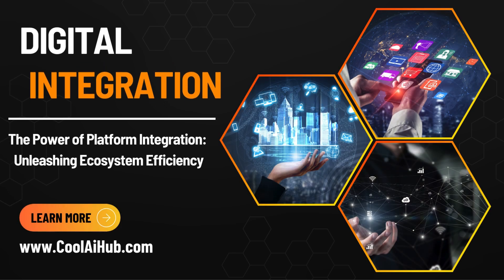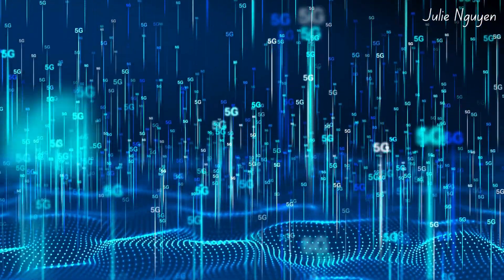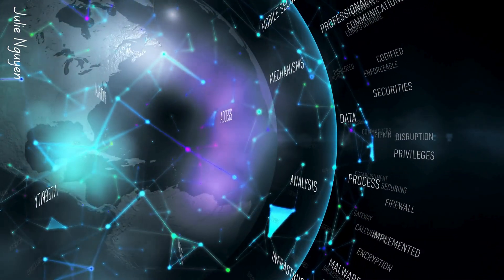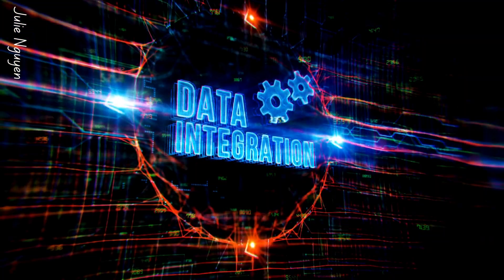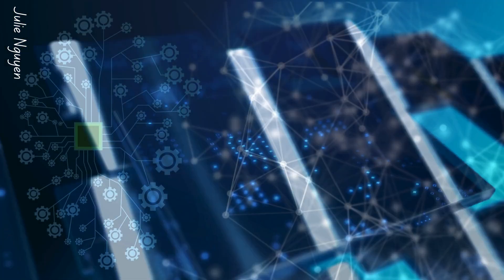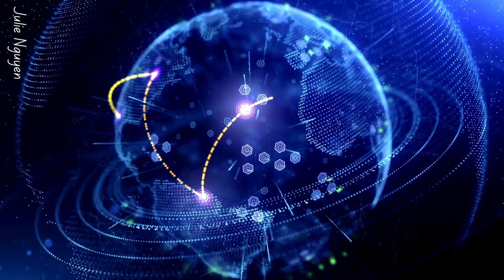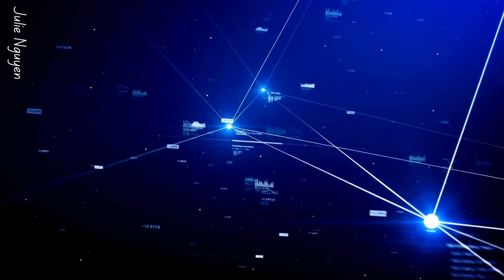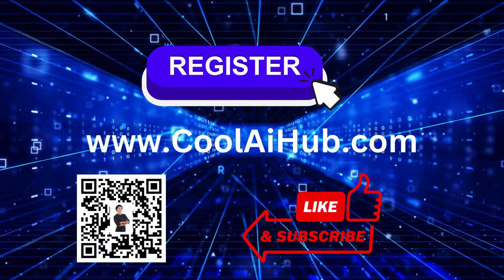ONPASSIVE THE IMPORTANCE OF DATA INTEGRATION